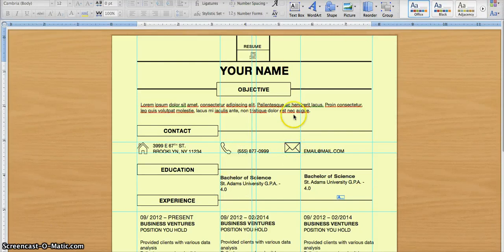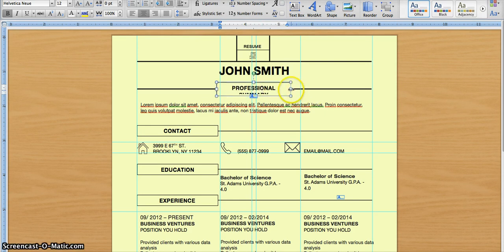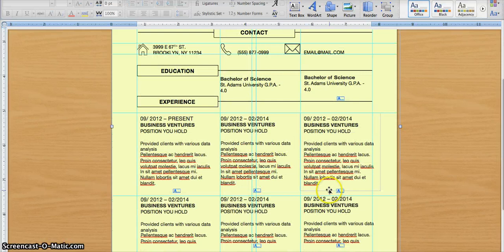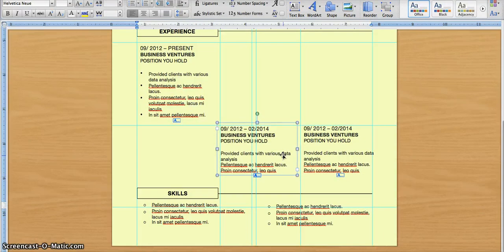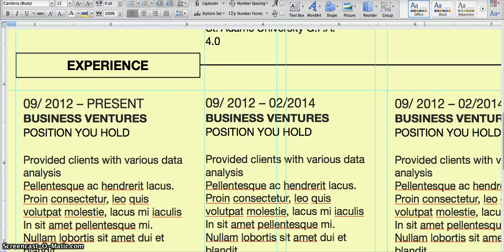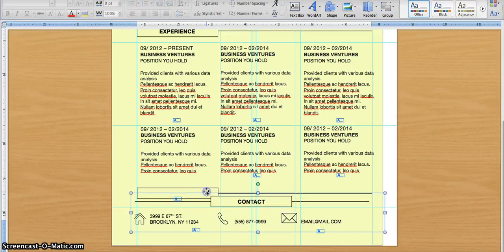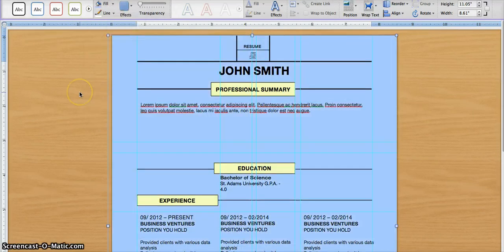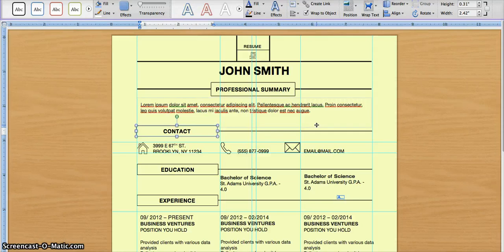How you can easily edit a resume design template in Microsoft Word